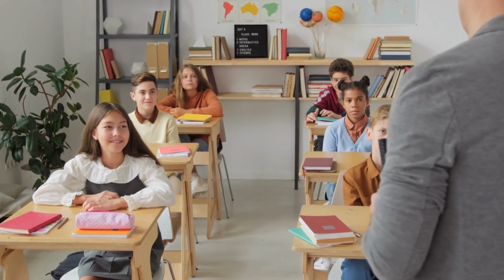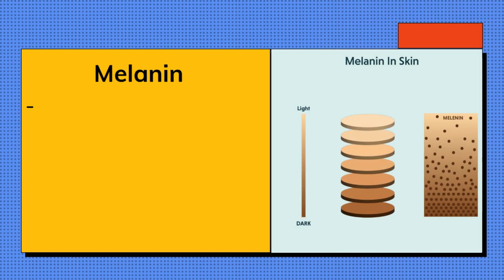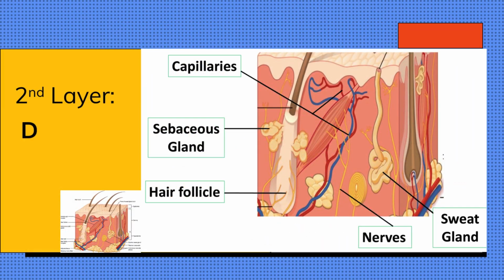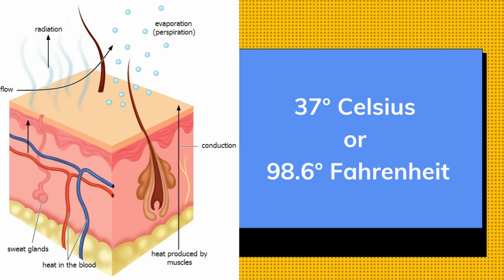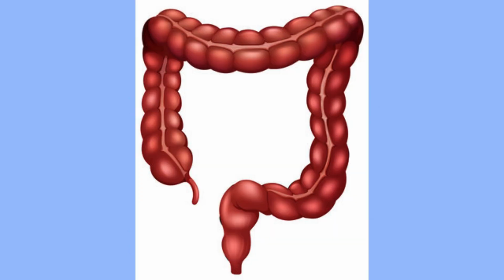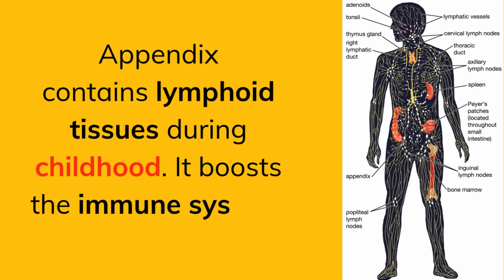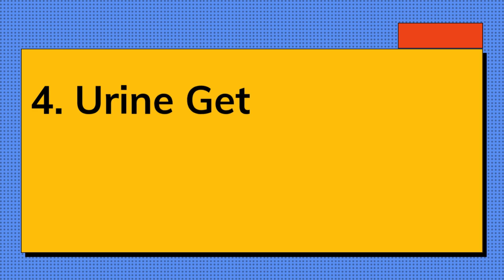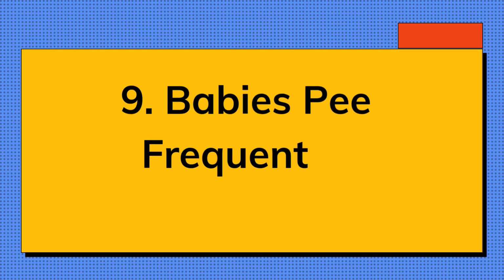Excretory System | Function of the Kidney | Parts of the Skin | Purple Science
In this video, we explore how your body gets rid of waste through amazing organs like the kidneys, bladder, lungs, skin, intestines, and more!

👉 Learn how:

Your kidneys filter your blood 💉
Your bladder stores urine 🚽
Your lungs help you breathe out waste gases 🌬️
Your skin sweats out toxins 💦
The large intestine and even your appendix help with digestion 💩
And discover whether the tonsils and appendix are really useless 👀

PLUS! Don’t miss our mind-blowing fun facts — did you know your kidneys filter 50 gallons of blood a day? 😲 Or that your skin helps you sweat out waste? 🤯

✅ Perfect for kids, students, teachers, and anyone curious about how the human body works!

References

• “Skin Health.” NIAMS, U.S. Department of Health and Human Services,
• “Skin: Layers, Function and Structure.” Mayo Clinic, Mayo Foundation for Medical Education and Research,
• “Skin – Structure and Function.” MedlinePlus, U.S. National Library of Medicine,
• “Sunlight and Vitamin D for Bone Health and Prevention of Autoimmune Diseases, Cancers, and Cardiovascular Disease.” The American Journal of Clinical Nutrition, vol. 80, no. 6, 2004, pp. 1678S–1688S,
• “Your Kidneys & How They Work.” National Institutes of Health, U.S. Department of Health and Human Services, Nov. 2018,
• “Urinary System.” KidsHealth, The Nemours Foundation,
• Human Anatomy & Physiology. 11th ed., Pearson, 2018.
• “Large Intestine (Colon).” Mayo Clinic, Mayo Foundation for Medical Education and Research,
• “The Large Intestine: What Is Its Function?” Cleveland Clinic Health Essentials, 3 Aug. 2021,